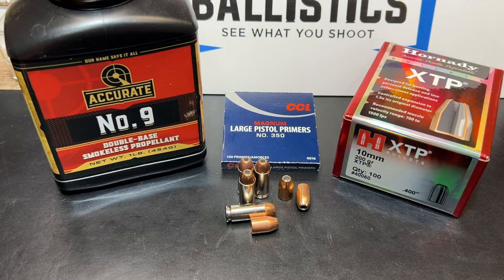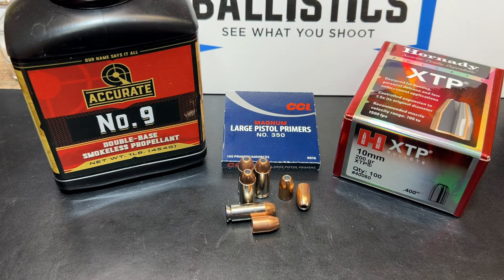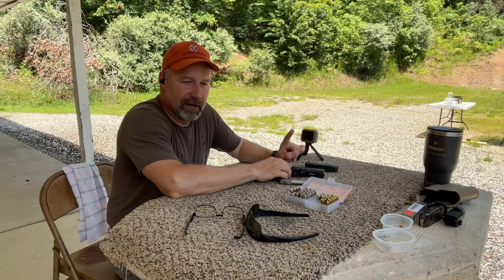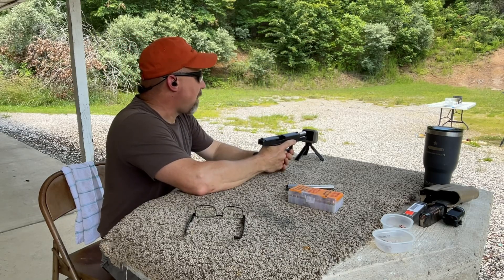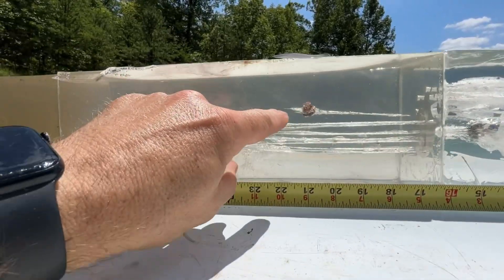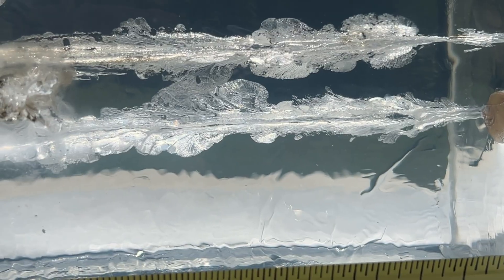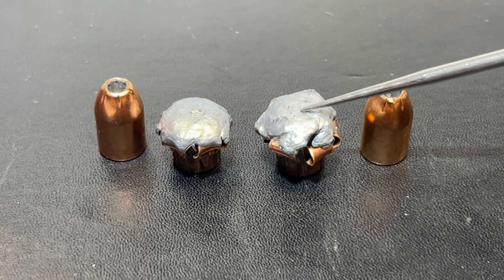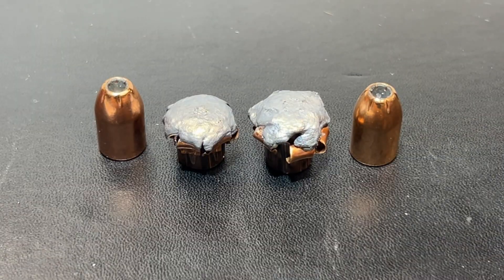10mm Hornady 200gr XTP Gel Test | Velocity, Penetration & Expansion Analysis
In this video, we hit the bench and take a close look at Hornady's 200gr XTP bullets in 10mm against a clear ballistic gel block. This round has a strong reputation, but how does it really perform in gel?
🔍 We break down:
– Velocity data
– Penetration depth
– Expansion results
– Load info & setup
Whether you're a 10mm fan, reloader, or testing for defense or hunting purposes, this video gives you real-world performance data you can use.
🎯 Kentucky Range Time – Precision starts at the bench.
💬 Drop your thoughts or test requests in the comments!